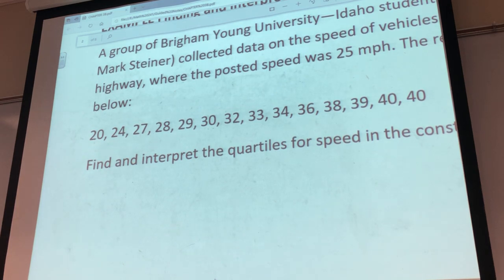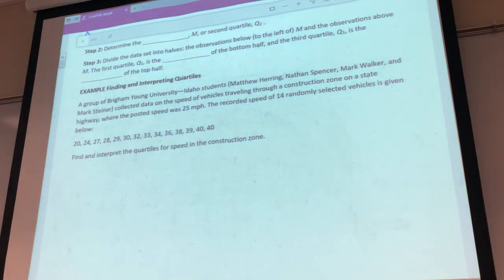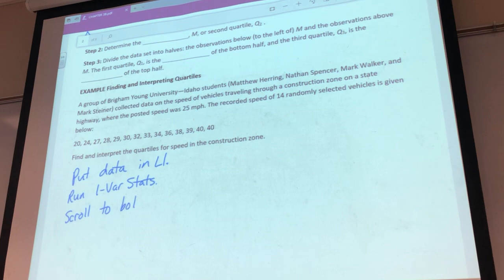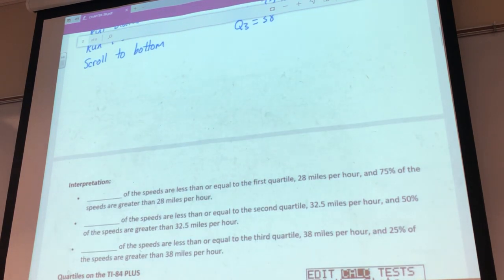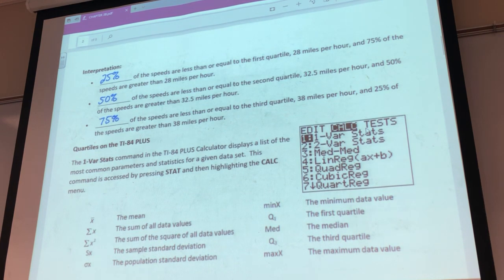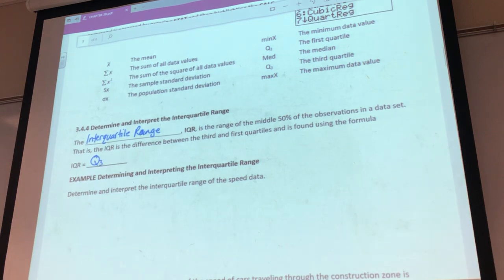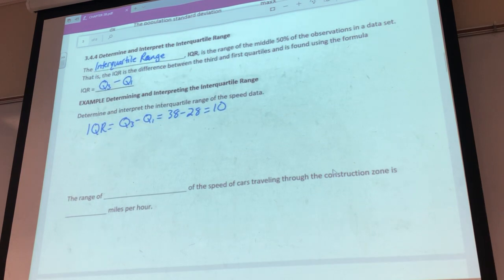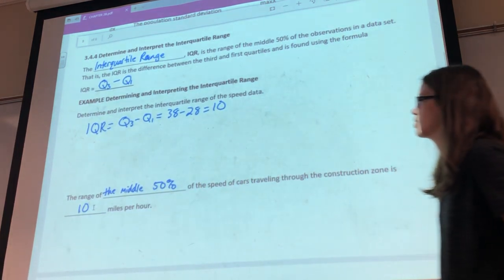Math 241 Sec: CH 3.4.3